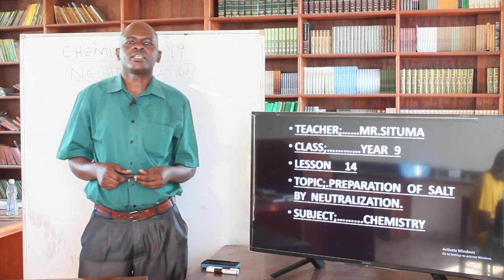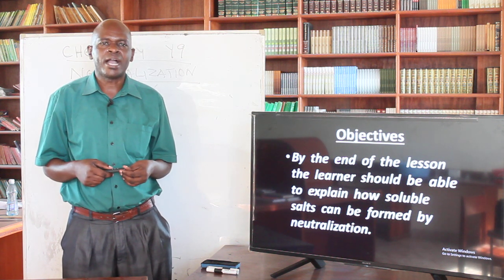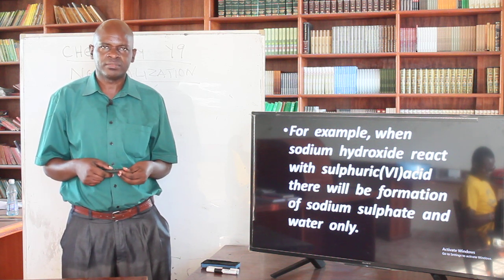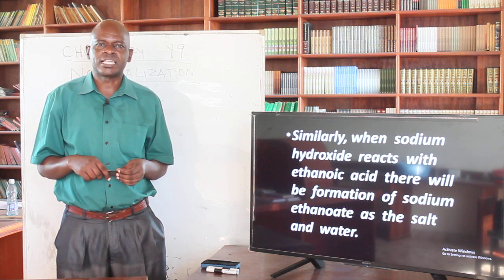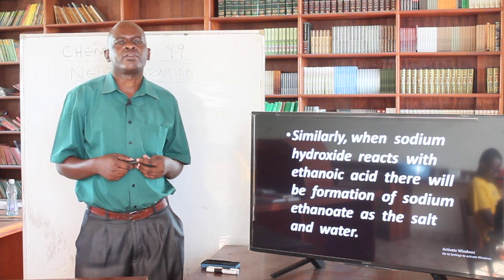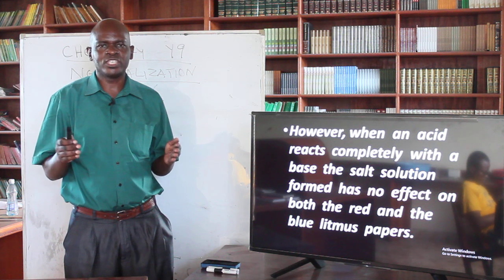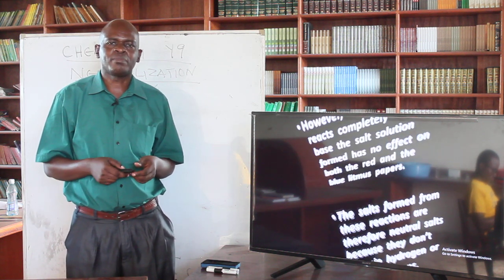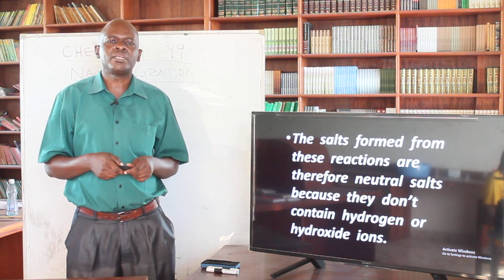AIRED 5TH AUGUST SEC MR SITUMA CHEMISTRY YEAR 9 LESSON 14 PART 1 27TH JULY 2020